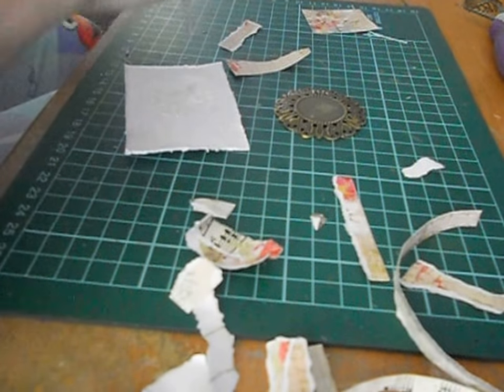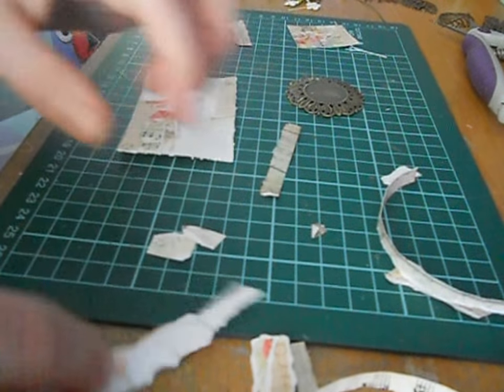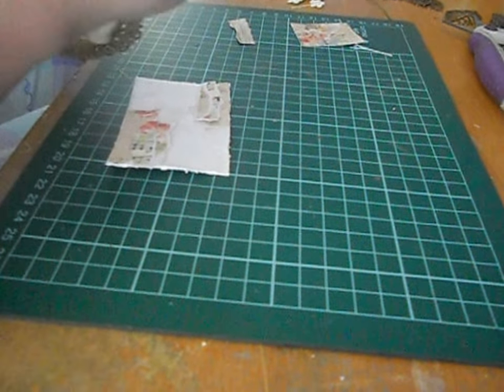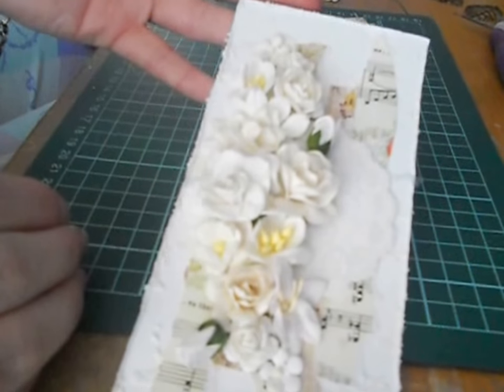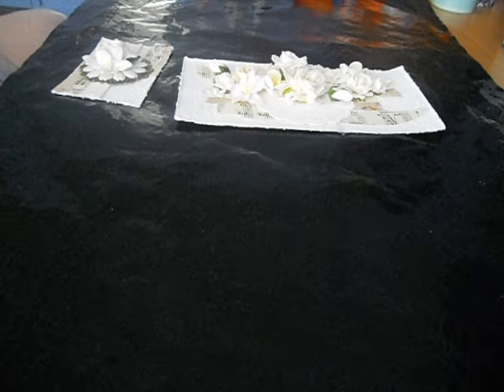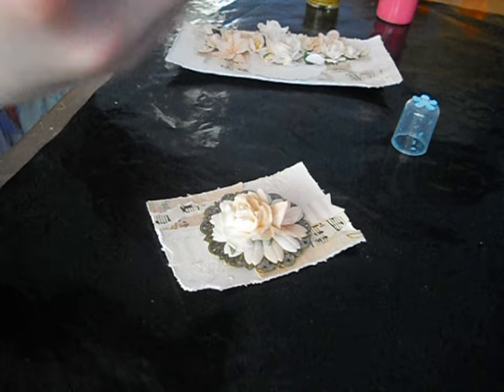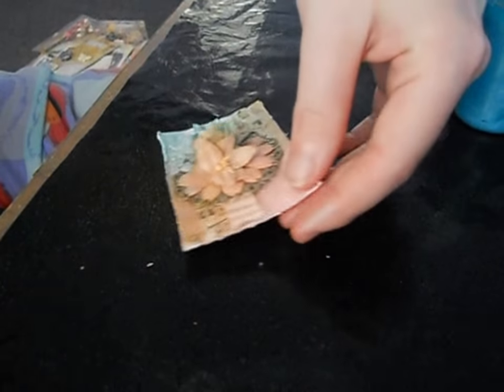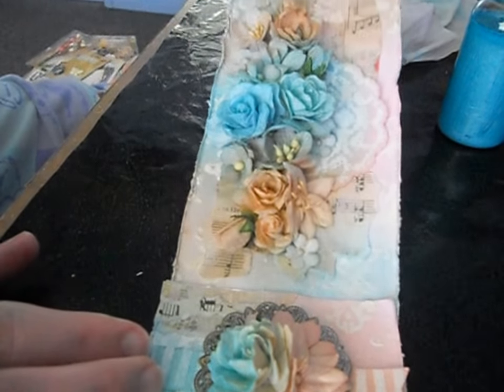Prima Kit Altered Tag Part 2 for "Violet Divine Scrapbooking"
Hey guys today I wanted to share a start to finish on how I created my Mixed Media Tag for Violet Divine Scrapbooking using the Prima Colour Add On's.. I had so much fun playing with it... They are an amazing Kit Club... You will receive everything needed to create lovely projects in the one kit and at bargain prices...the kits have so many yummy items to play with that includes loads of prima and their is loads of add ons to match the main kit ... Be sure to go check their pages, like the website and grab at kit at the same time...We can CREATE together!

Tag has been inspired by Luvleescrapping and Finnabair